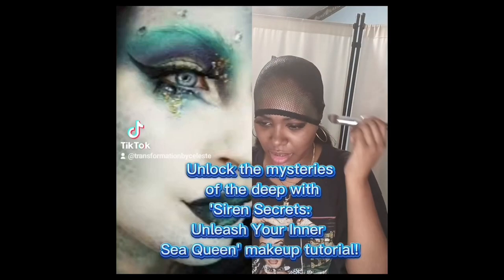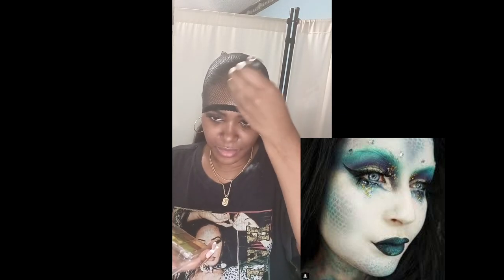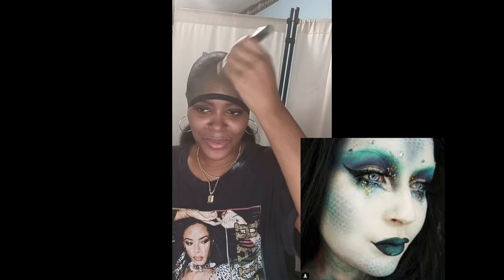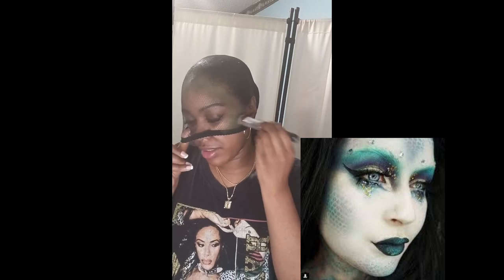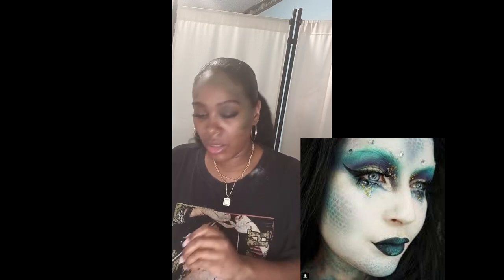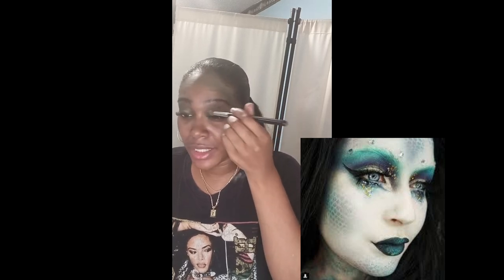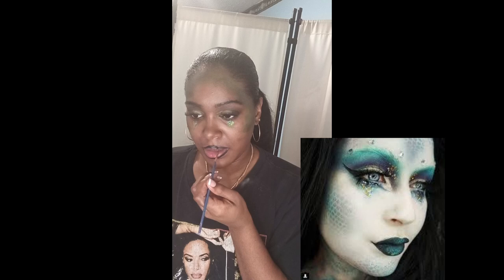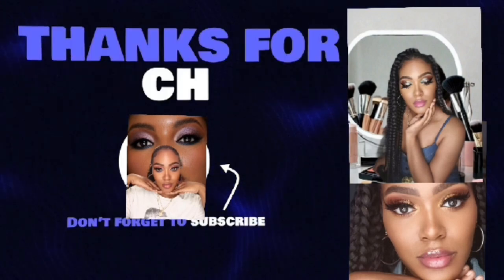Siren Secrets: Unleash Your Inner Sea Queen with This Makeup Tutorial 🧜‍♀️💄"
Unlock the mysteries of the deep with 'Siren Secrets: Unleash Your Inner Sea Queen' makeup tutorial! Learn how to create a mesmerizing siren-inspired look with shimmering scales, aquatic colors, and enchanting details that will have you looking like a true sea queen. Perfect for cosplay, festivals, or any time you want to channel your inner ocean goddess!